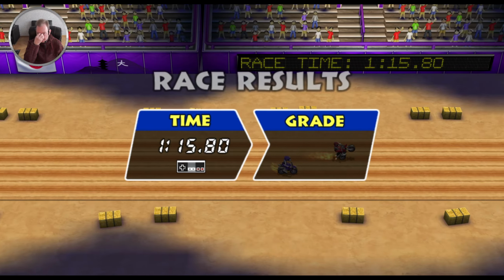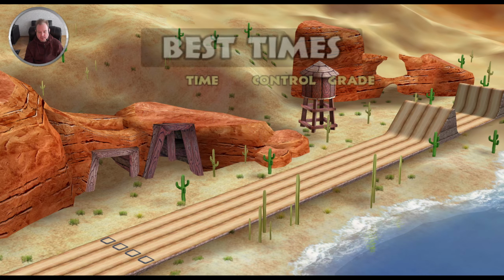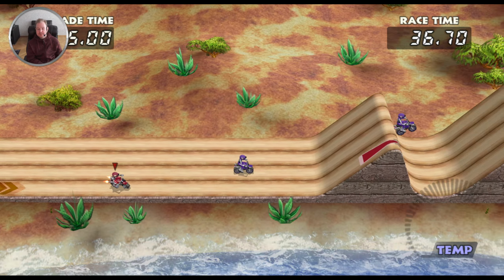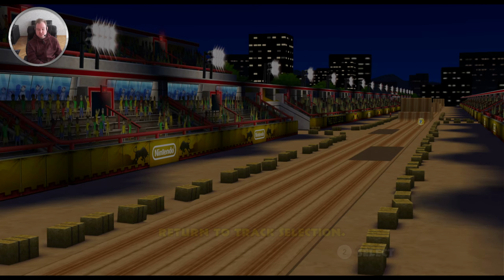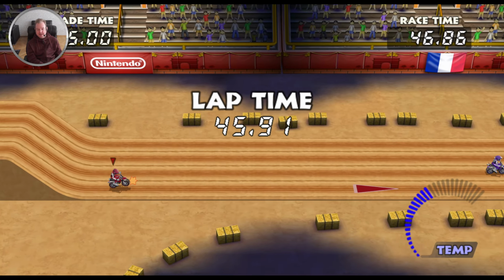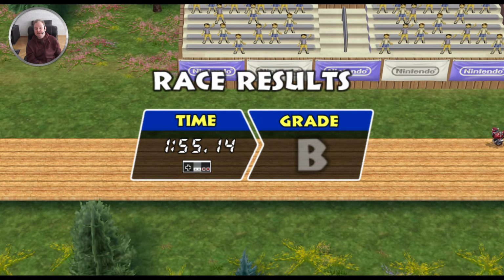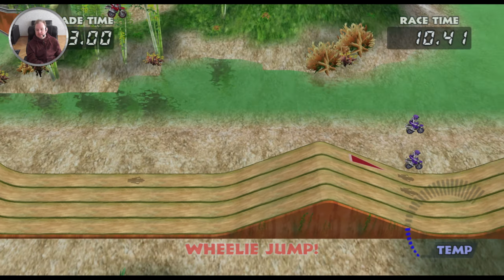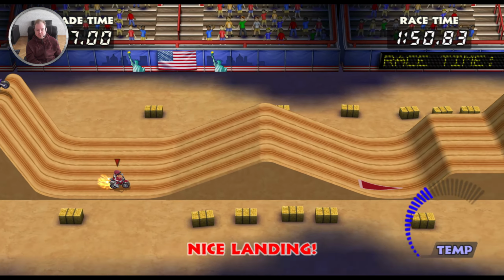Excitebike World Challenge - Let's Try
Excitebike World Challenge

My PC Specification:
Windows 11
AMD Ryzen 5 5600X with PBO ON
32GB DDR4@3600MHz